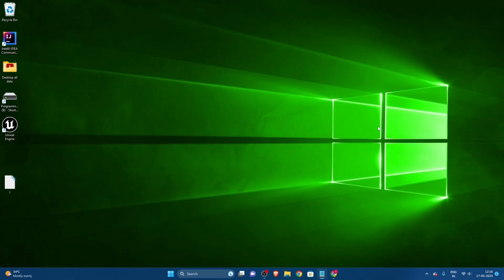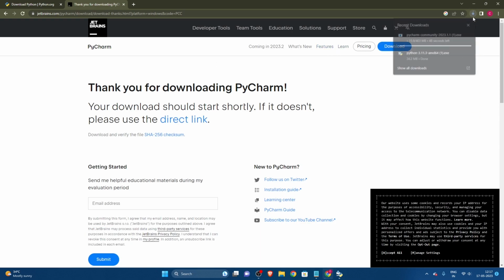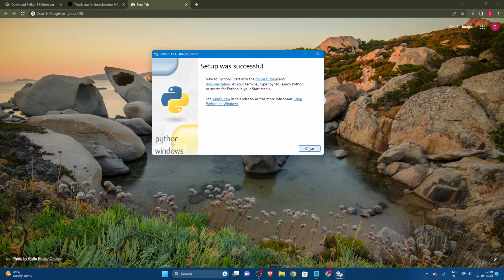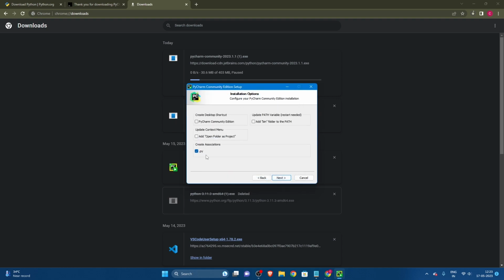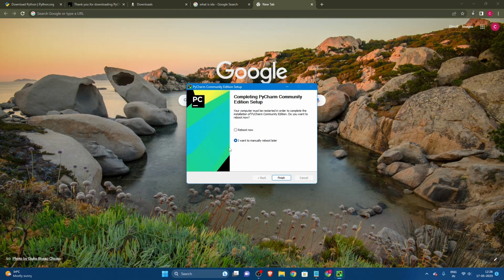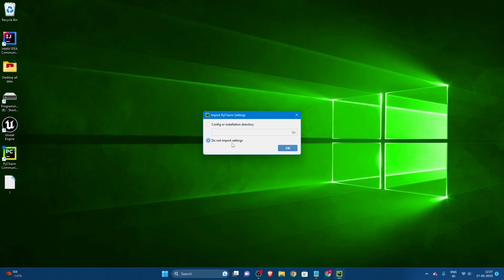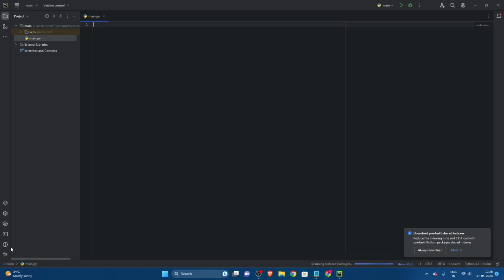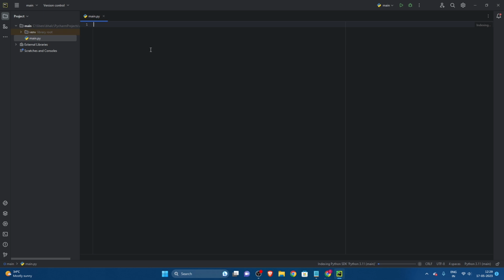How to download and install python | Tutorial #2 | CodingWithTeenager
Hello guys, in this video we are going to learn how to download and install python and a ide or code editor.

you can find pycharm on browser by searching for pycharm download because its on you to download the pycharm or to read the faq first so t he link of pycharm is not gived here.